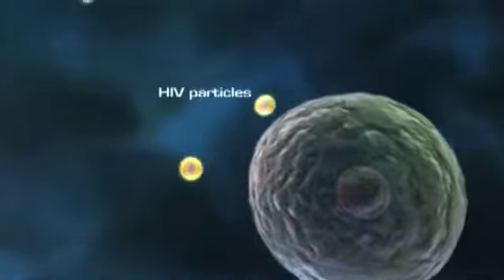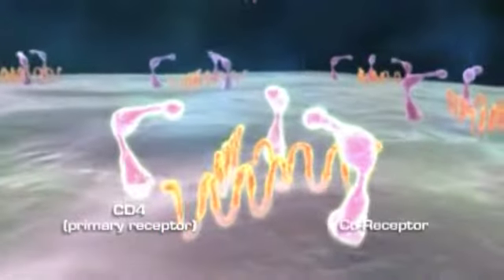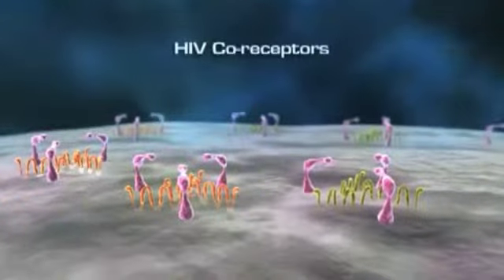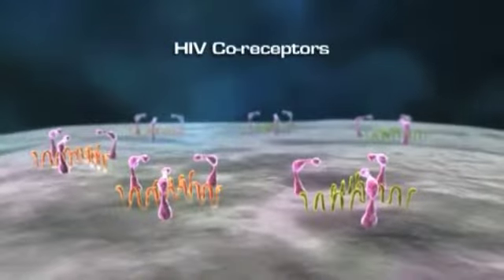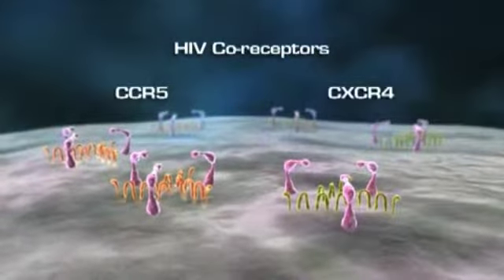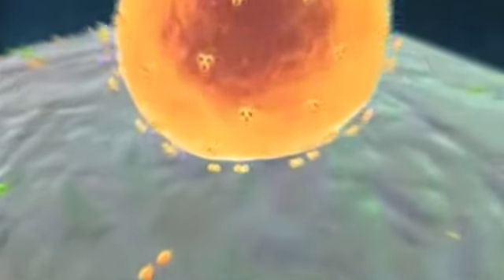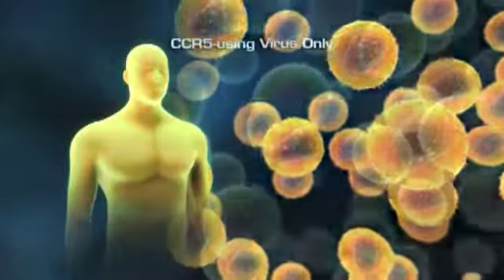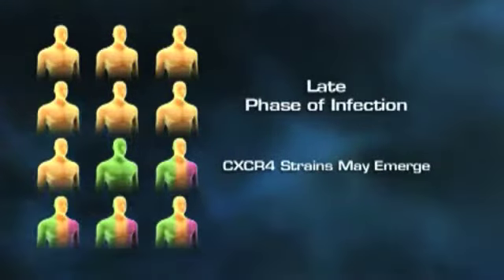MVC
biochem group project edit1